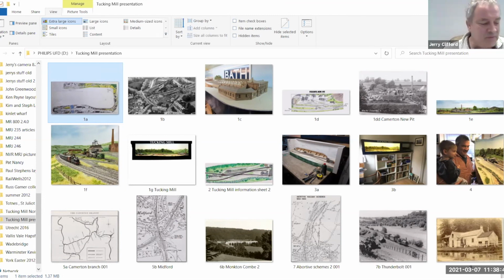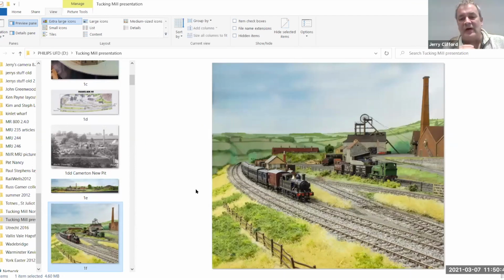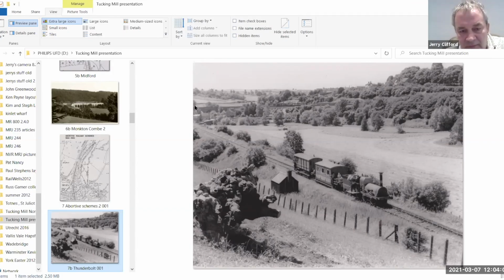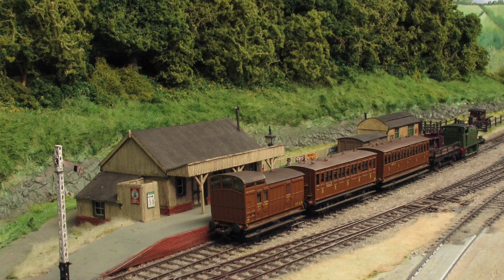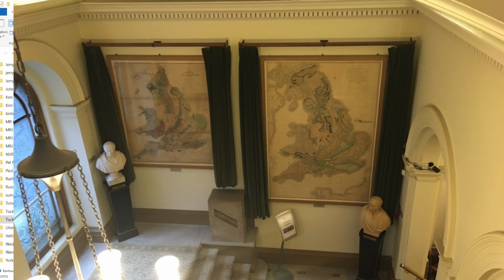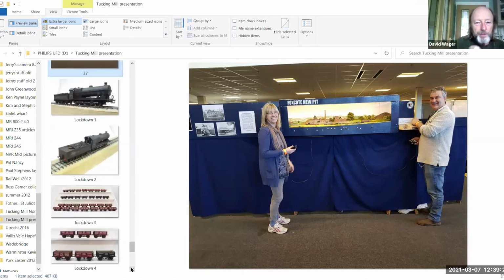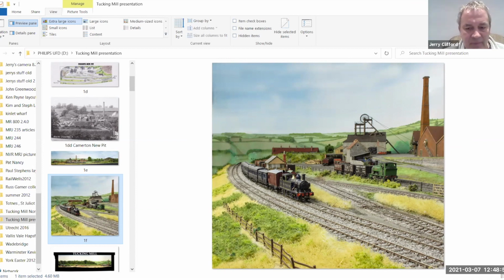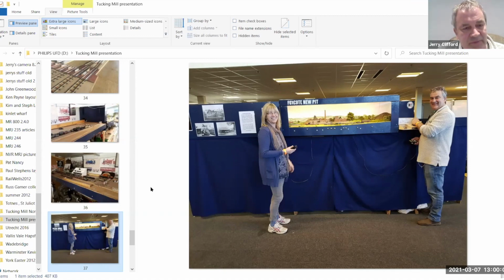Jerry Clifford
Jerry Clifford presents the design and building of his Tucking Mill layout as part of the Missenden Abbey Railway Modellers spring weekend.